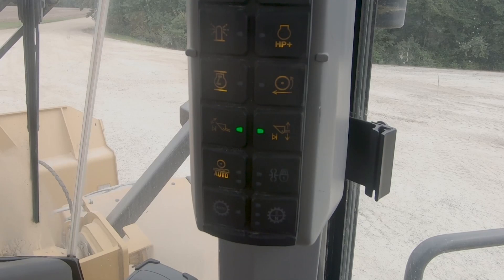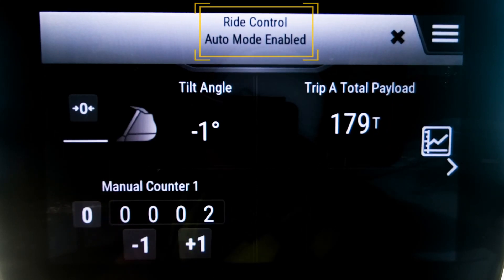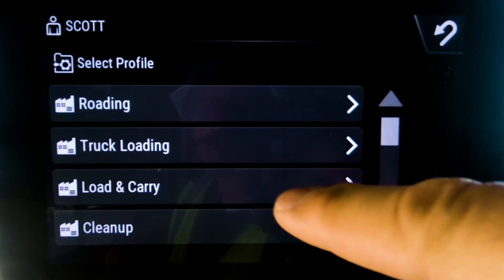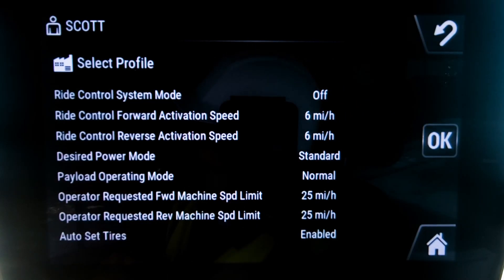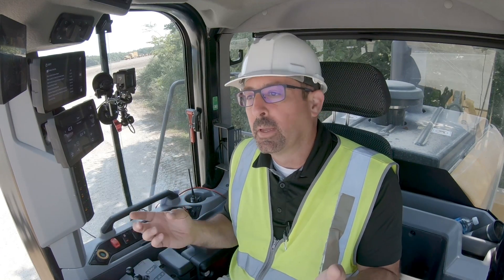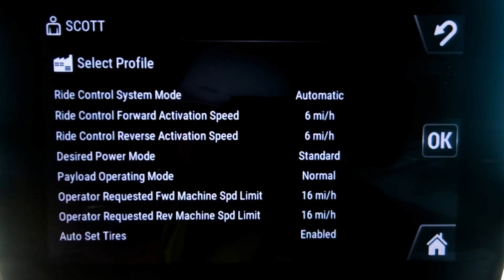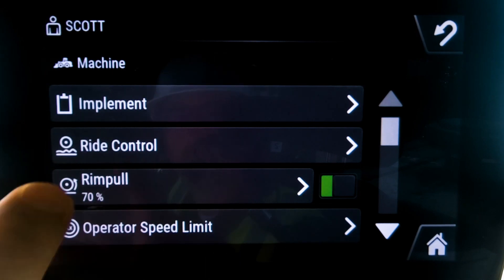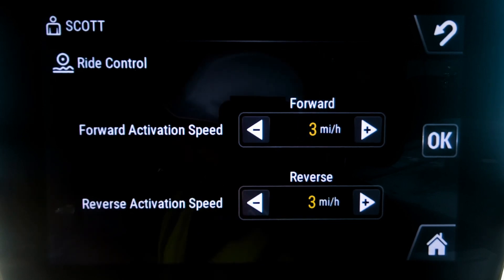Ride Control | Cat Next Generation Medium Wheel Loaders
The Next Generation of Cat Medium Wheel Loaders is here!  Learn how and why to use Ride Control to improve comfort, decrease spillage and increase production.